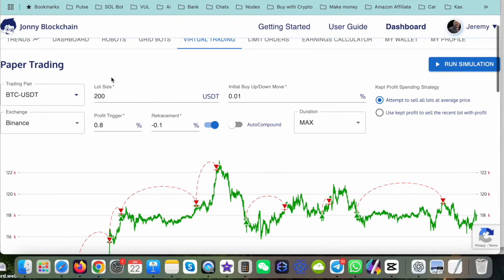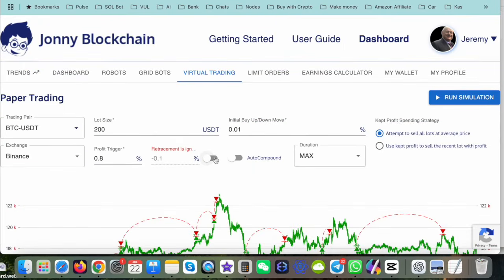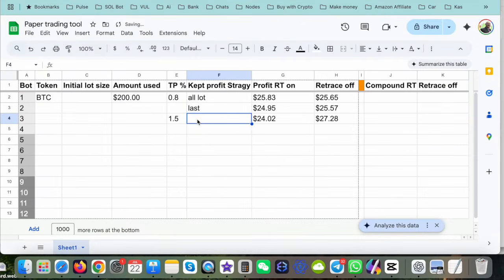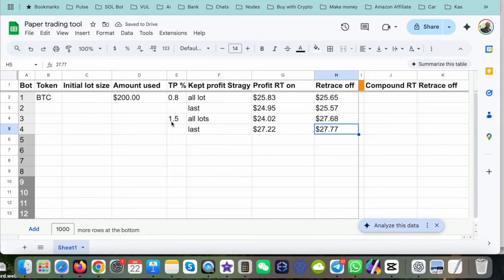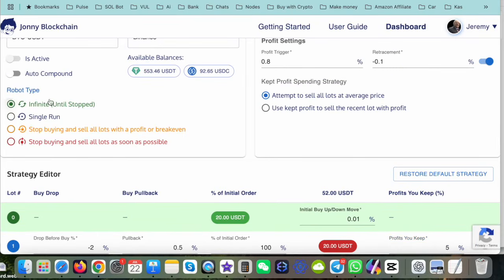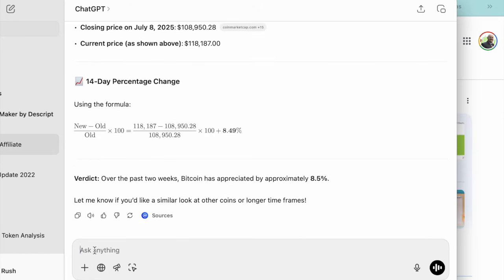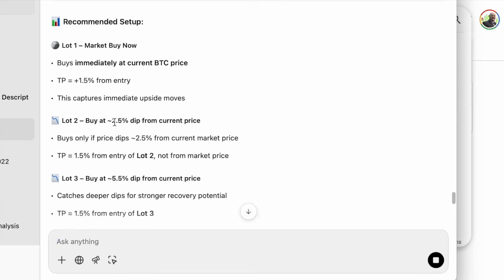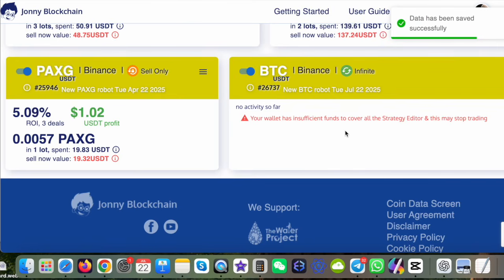How to create a trading bot with ChatGPT & Paper trading to maximise profit potential STEP BY STEP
In this video, I walk you through how I set up a Bitcoin spot trading bot using Jonny Blockchain, connected directly to Binance, with zero risk using the built-in paper trading tool.

🚀 But here’s the twist: I used ChatGPT prompts to help optimize the lot sizes and profit triggers — all to maximize profit potential while minimizing risk.

🧠 Whether you’re brand new to crypto or looking to automate your trades with smart strategies, you’ll see:
 • ✅ How to connect Jonny Blockchain to Binance
 • ✅ How to configure the Spot Trading Bot step-by-step
 • ✅ How I divided my capital into lots with different buy-in levels
 • ✅ How ChatGPT helped me fine-tune my profit-taking strategy
 • ✅ How the paper trading feature lets you test everything safely before going live

💡 Watch to the end to see how you can use AI + automation to build a smarter crypto trading system.